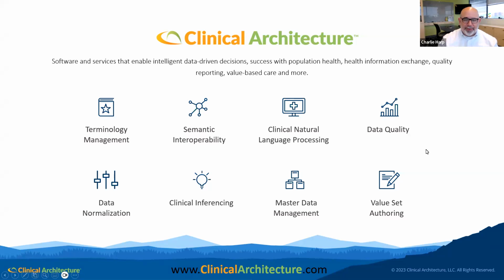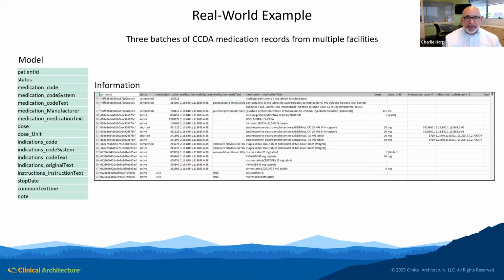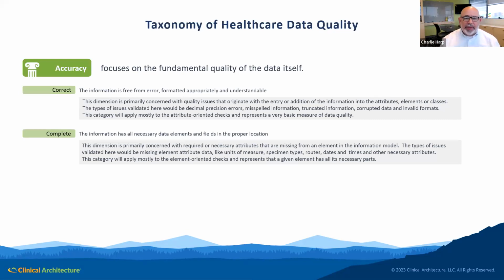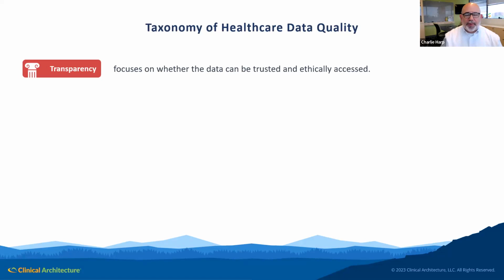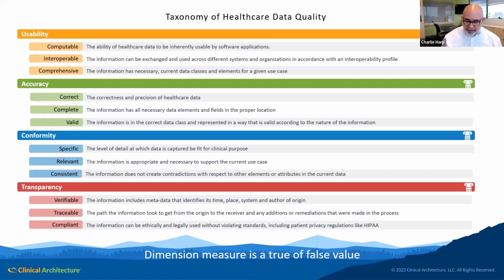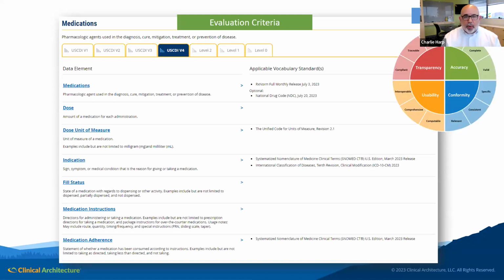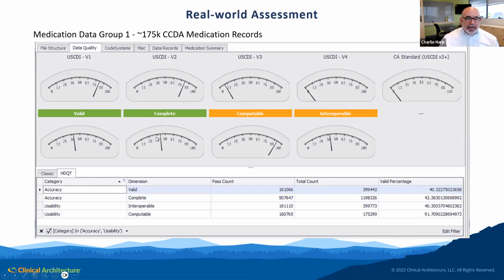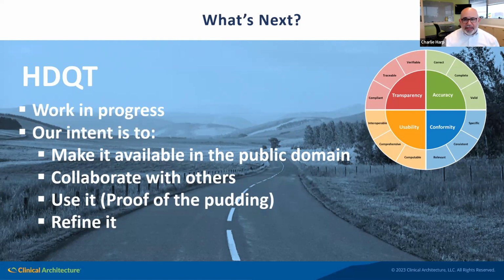A Taxonomy of Data Quality Webinar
In this webinar, Charlie Harp, Clinical Architecture CEO delves into the crucial topic of healthcare data quality and its impact on patient care and the decision-making processes within healthcare organizations. Watch this webinar, you will gain valuable insights and understanding of the following learning objectives:

-The Spectrum of Data Quality: Learn about the range of factors that define the overall quality of healthcare data.
-Is the Data you're Sharing Useful: Evaluate whether the data you are sharing possesses the attributes necessary to support informed decision making.